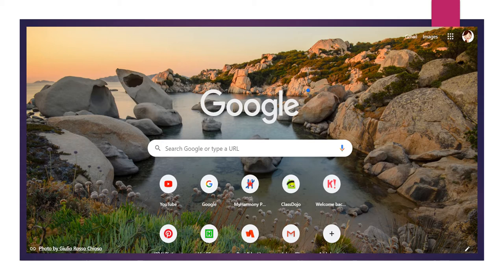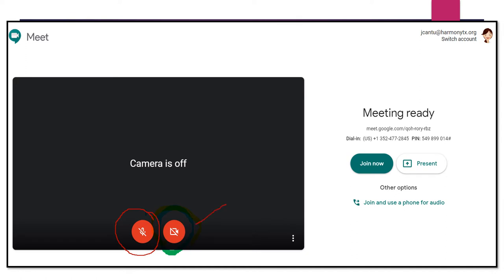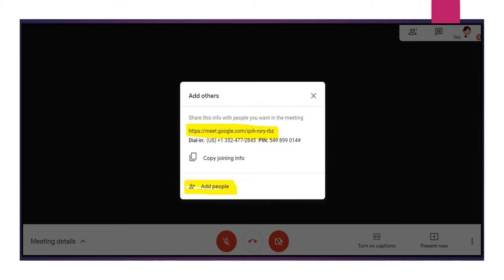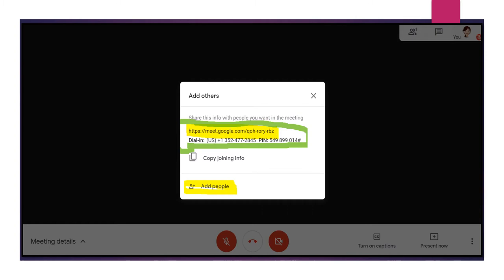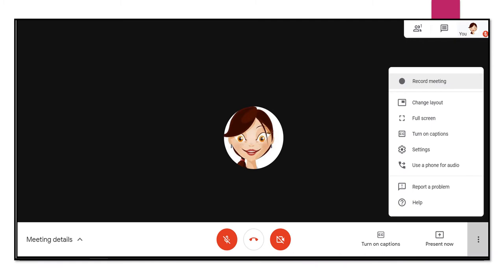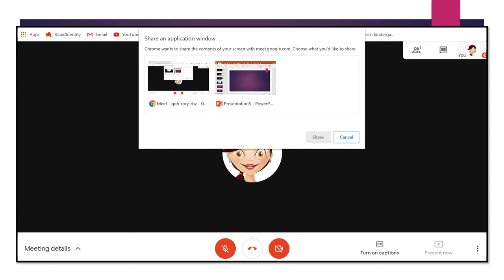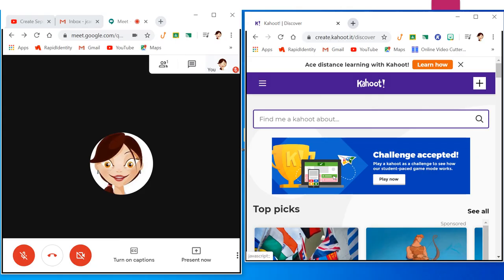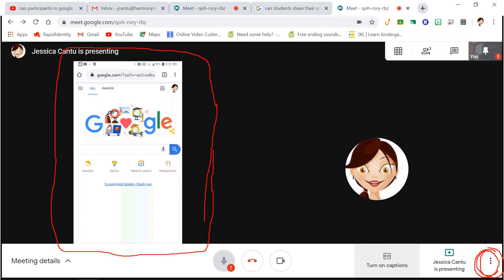GOOGLE MEET FOR TEACHERS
As a teacher during the COVID-19 pandemic crisis  I decided to create this YouTube channel to try and help as many of my students, parents, friends and colleagues.
This video is one of the simplest ways I found to record my lessons and provide to my kindergarten students.  I hope you find this helpful. Like or comment.  Your feedback will help my channel get better.